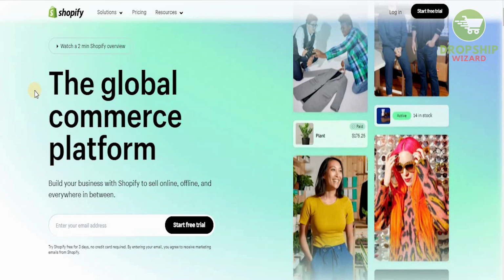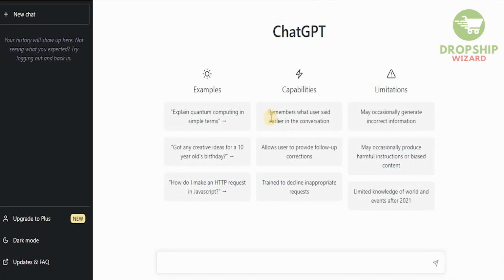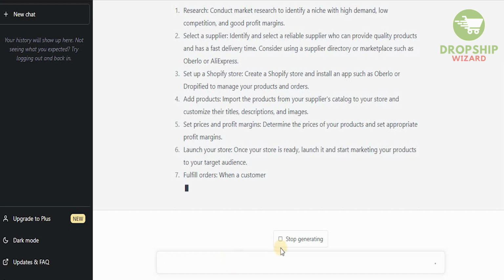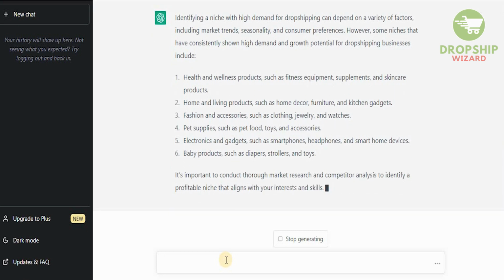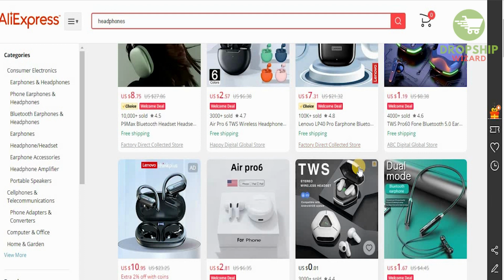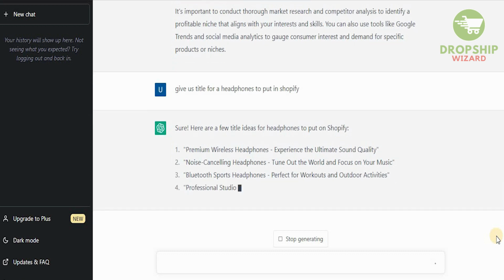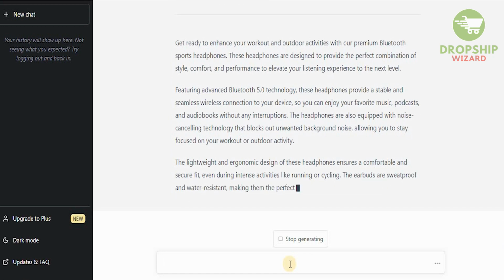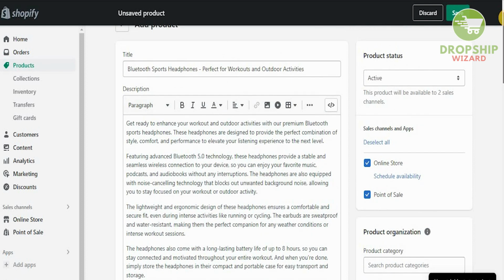Dropshipping in 2023: Can AI Outperform Humans and Make More Money?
Pause